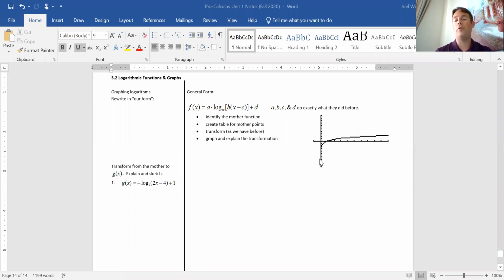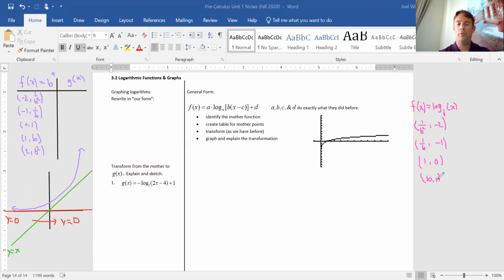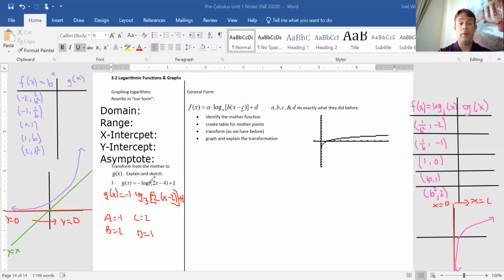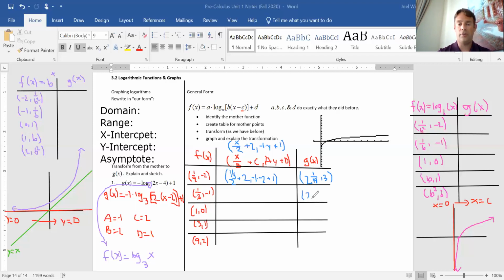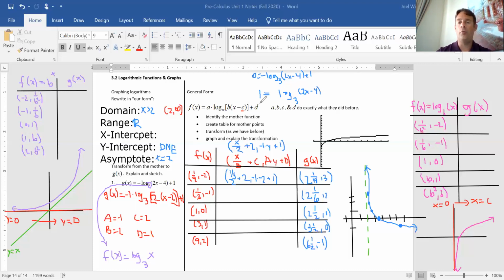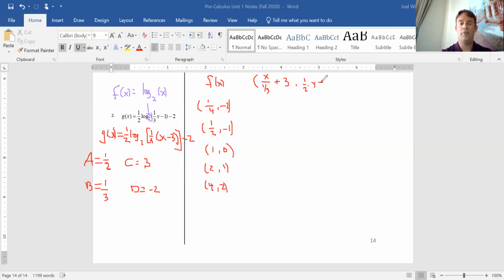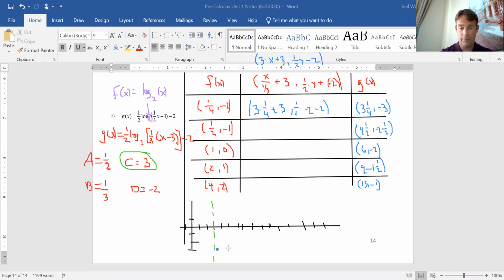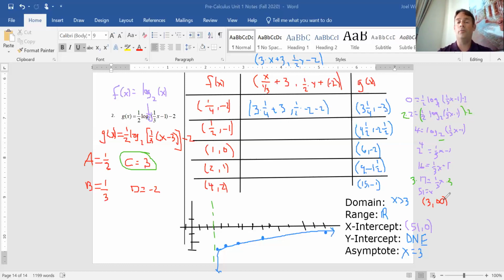Pre-Calculus: Section 3.2 (Logarithmic Functions and Graphs)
Students will be able to sketch a logarithmic function using transformations as well as determiner the domain and range of the logarithmic function.  Students will also be able to determine the x-intercept, y-intercept and the asymptote of the logarithmic function.